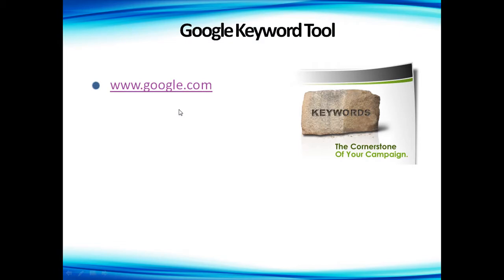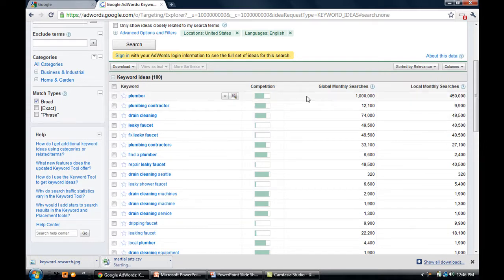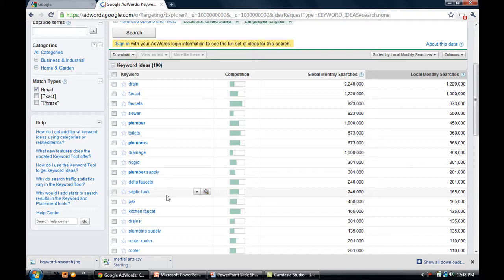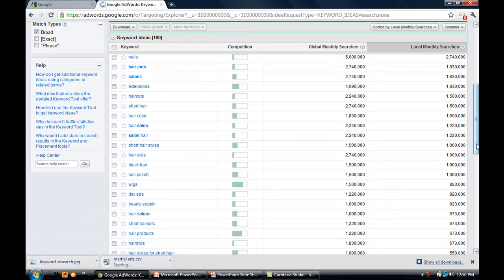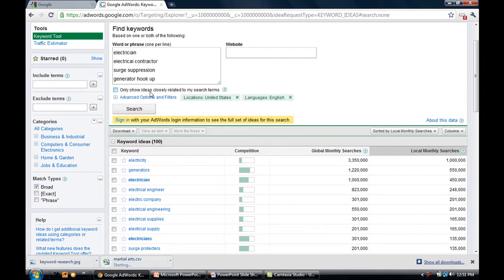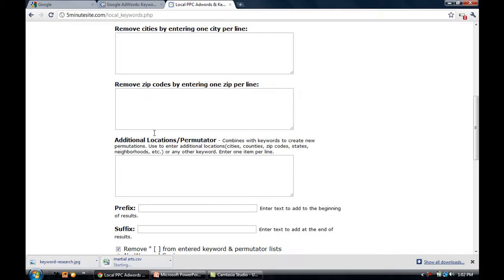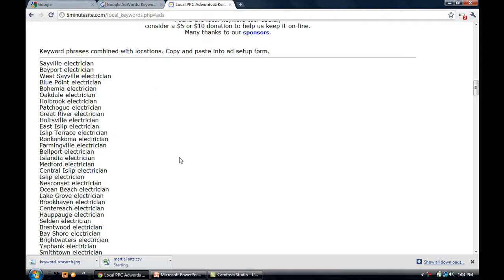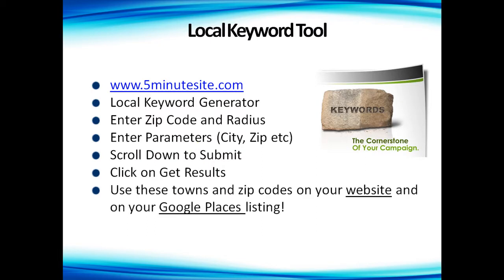Easy Keyword Research for Small Business Owners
Chris Moreno of My Local Leads gives a couple of very easy tips any small business owner can use to identify some keywords to use on your web pages, blogs, etc. Questions . Thanks!